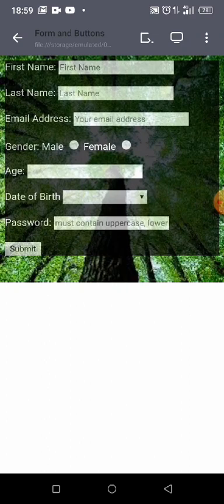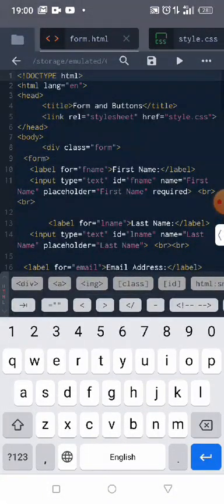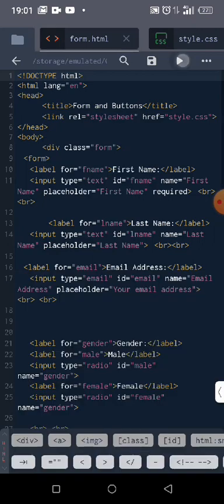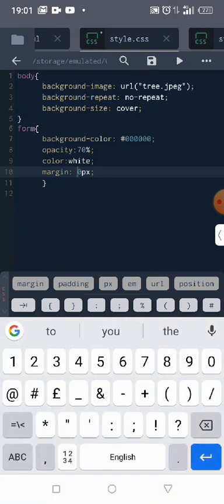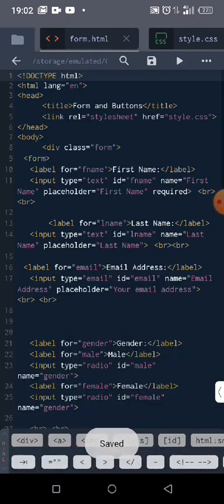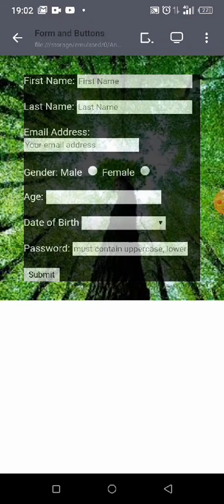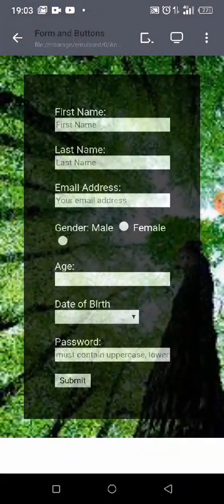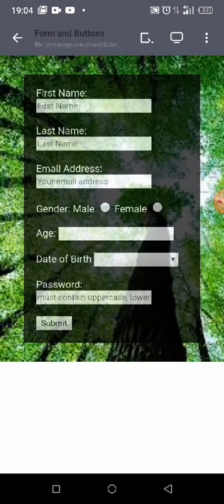Lesson 6 in CSS: Padding and Margin in CSS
Margin and Padding in CSS lessons.